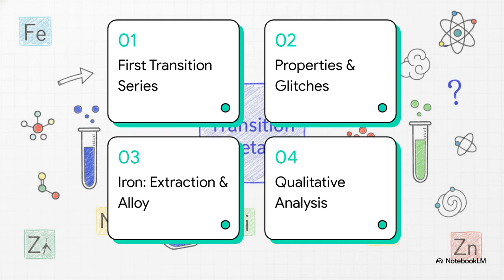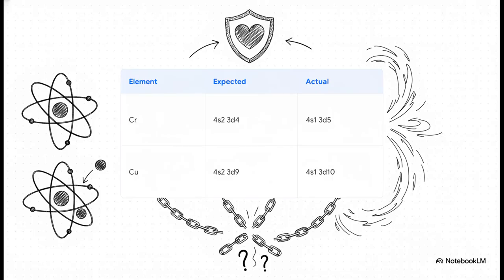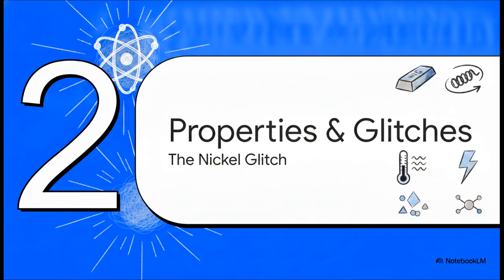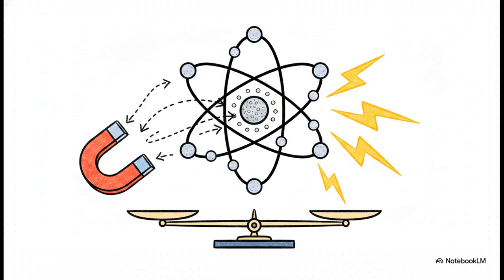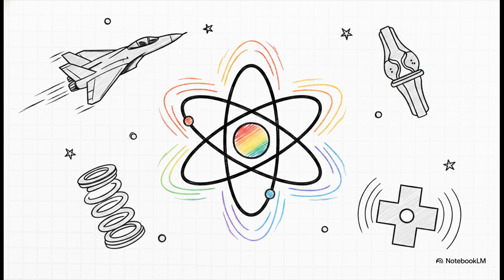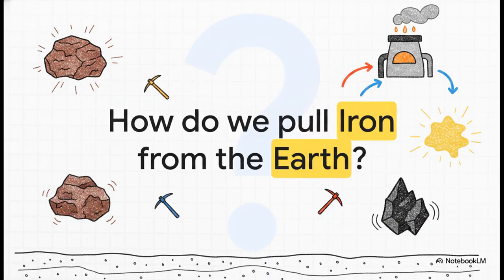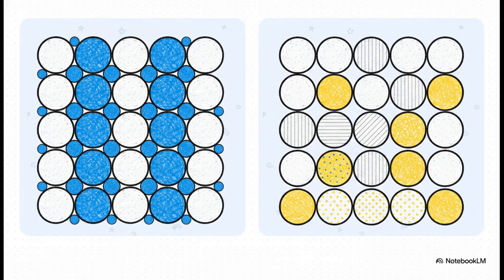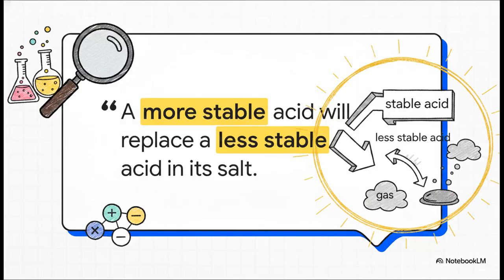Transition Elements-Chemical analysis-organic chemistry - a starter video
Quiet corners for curios minds, gentle hearts, and calm moments.
Soft Horizons: gentle place for relaxing, cozy stories, and light curiosity to explore.